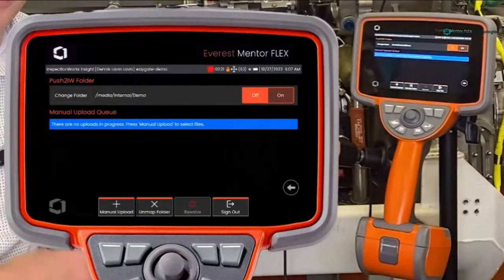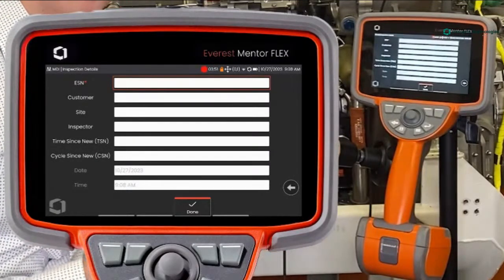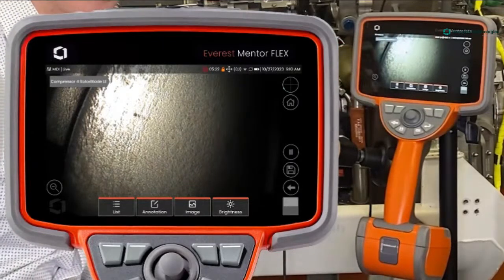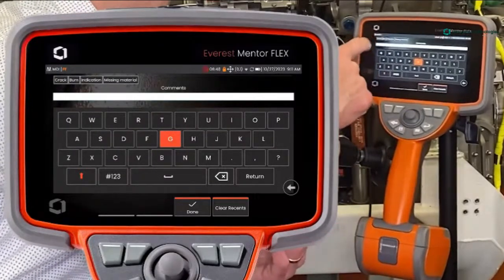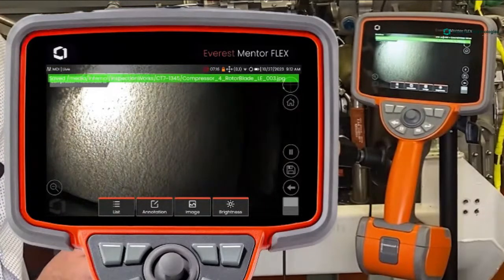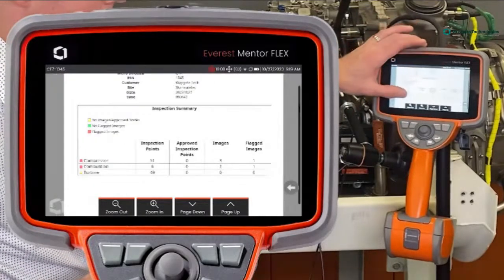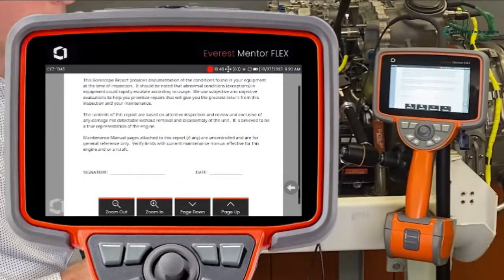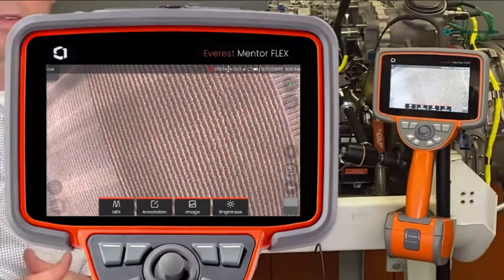Create Reports from your Video Borescope with MDI: LIVE ENGINE DEMO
Learn how to create reports directly from your video borescope using Menu Directed Inspection (MDI) software. We will use the Everest Mentor Flex video borescope to show you how to create templates for inspections on the Everest Mentor Flex video borescope. The MDI template will provide guidance through the inspection process, intelligently naming and tagging files so that with a click of a button, an inspection report is automatically created.